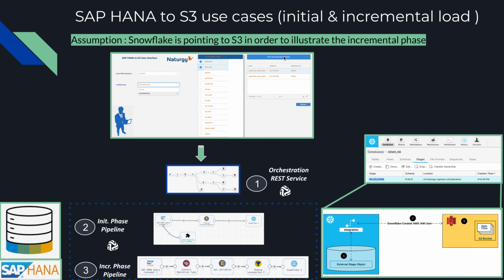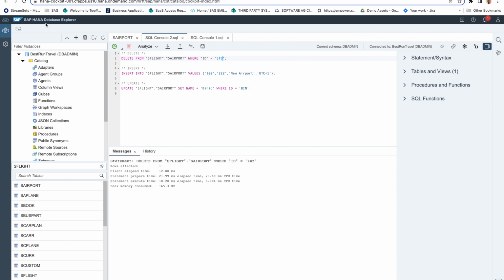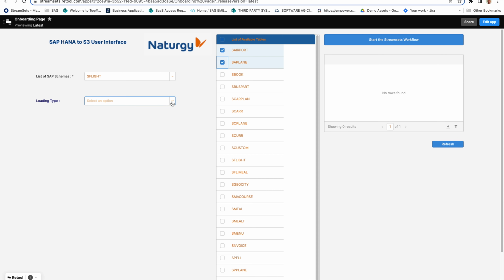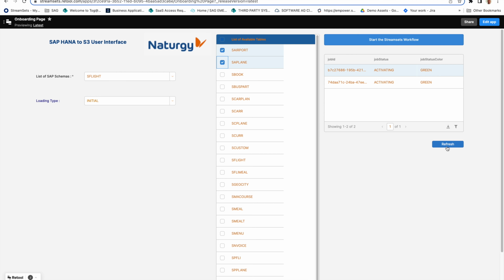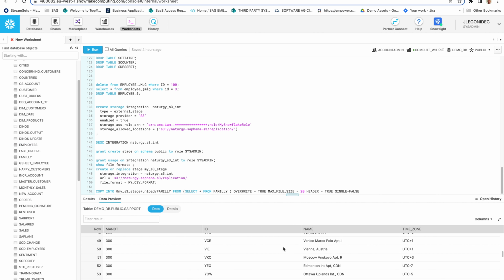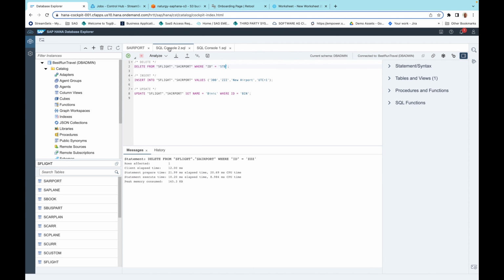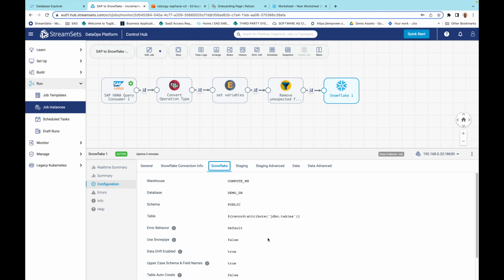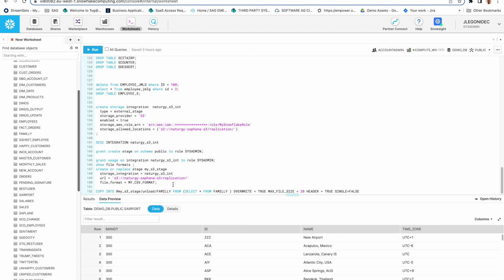CDC Demo SAPHANA to Snowflake:S3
How to perform data replication between SAP HANA and Snowflake (external S3 stage), easily, at scale without worrying about schema changes ?